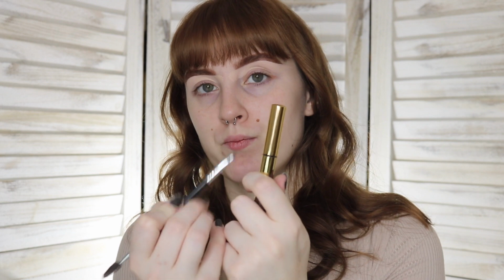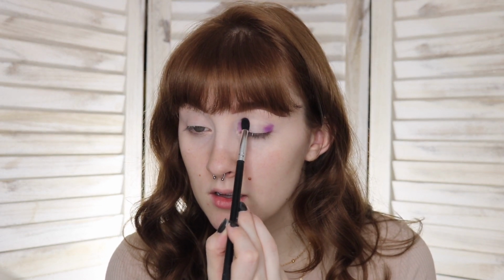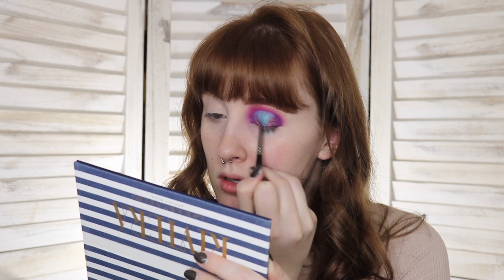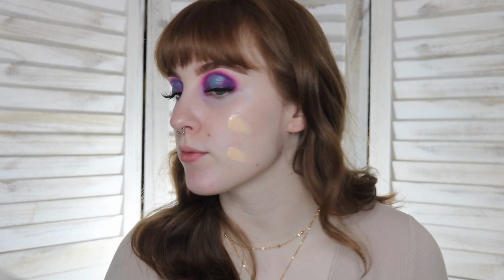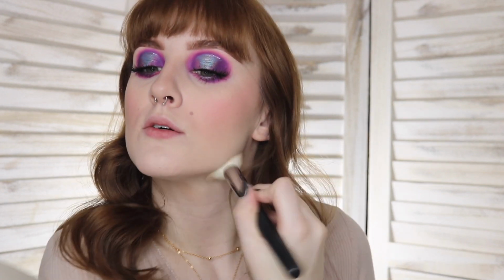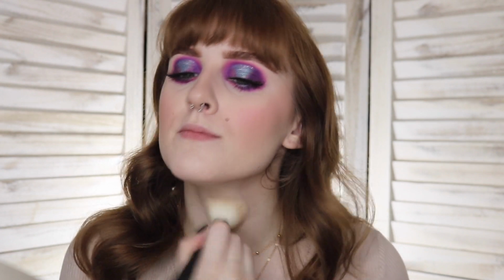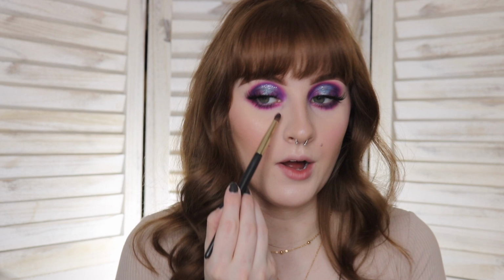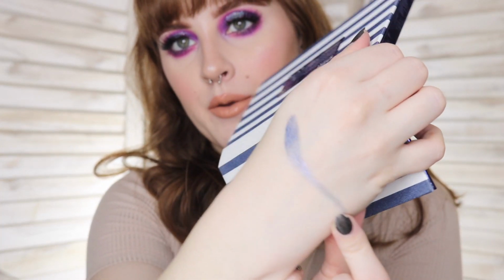ABH Riviera Palette! | IN DEPTH REVIEW & HALO EYE TUTORIAL | Let's Catch Up!!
Hey friends!
I am IN LOVE! In the end I wish I had a better lip color by ABH to match but oh well! I still love the eye look and this the palette is amazing! Let me know if you think you're getting the palette in the comments!

xoxo
Brit

Muddy Body- britelizabeth

Bombshell Cosmetica- Brittany

Feshfen wigs- Brittany

Stones by Carlos- Brittany

Karity- brittanykelsoK10